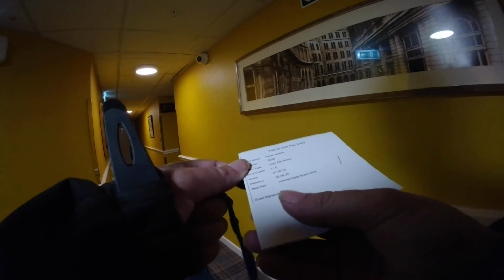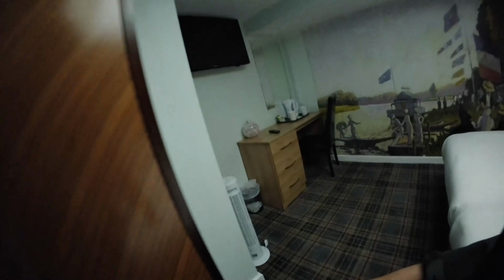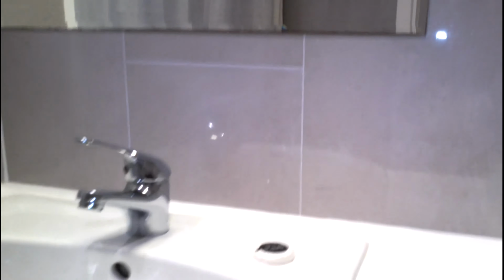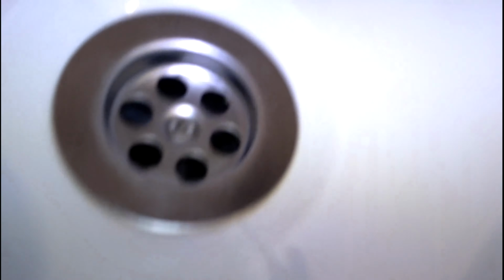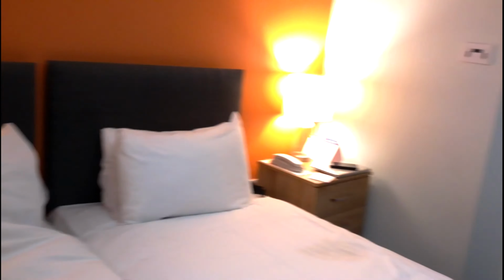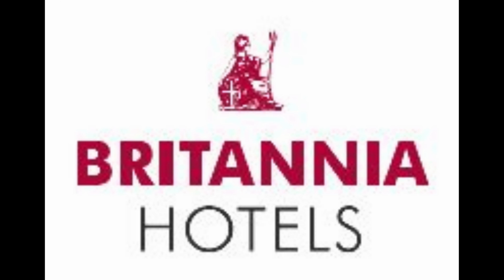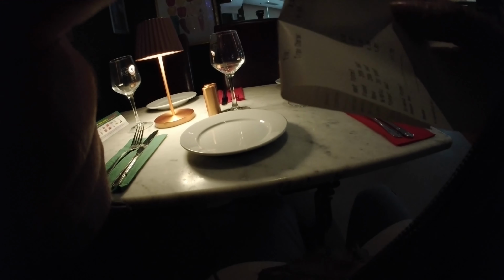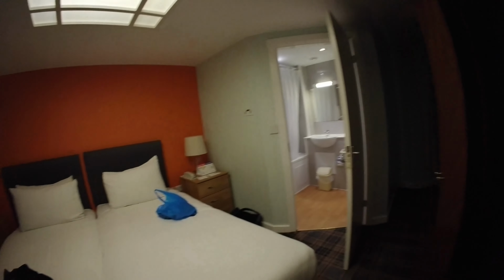International Hotel London Basement Room { I was caught snooping around}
ADDRESS 163 Mash wall LONDON E14 9SJ
worst rated hotel chin  in the uk
this was my secound visit   find out what i think in this video